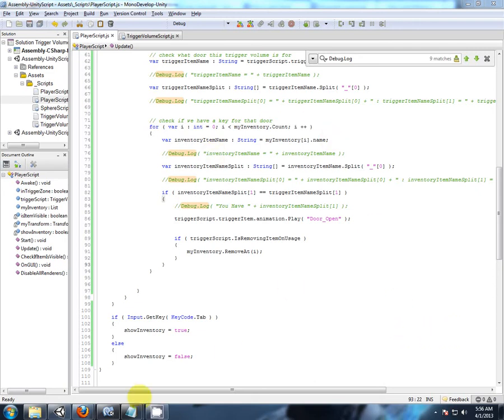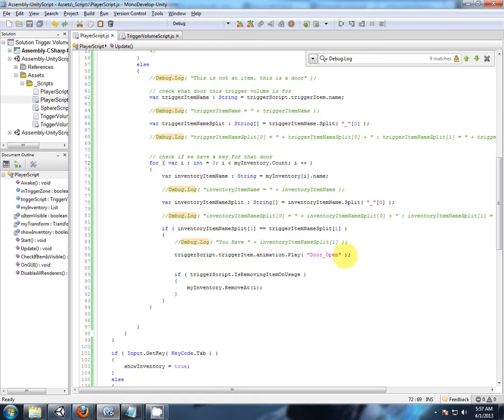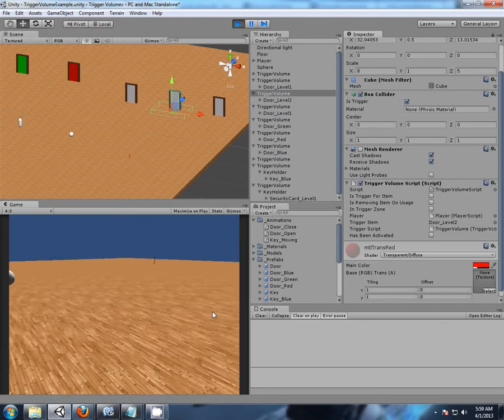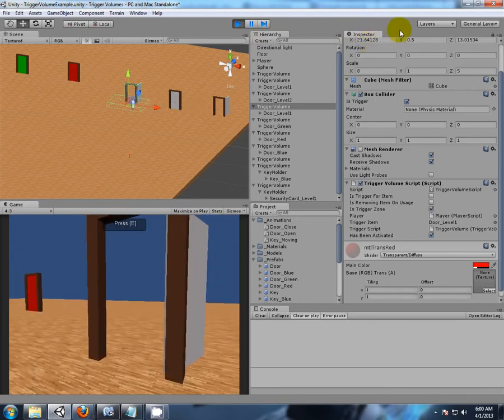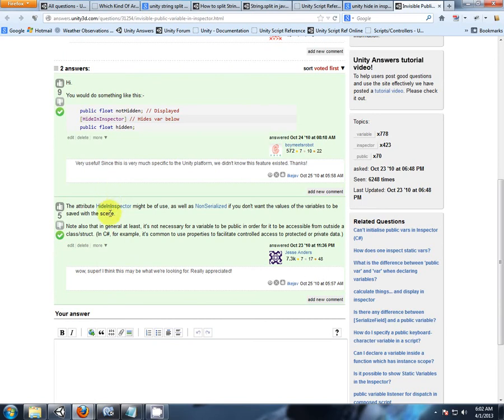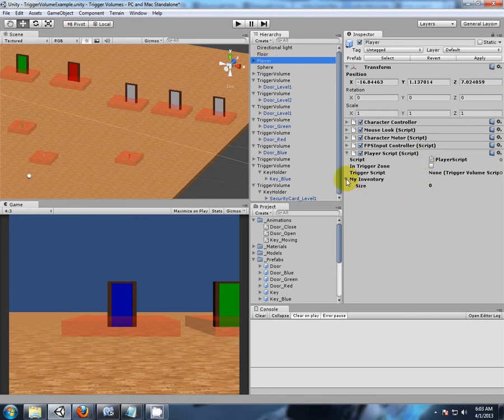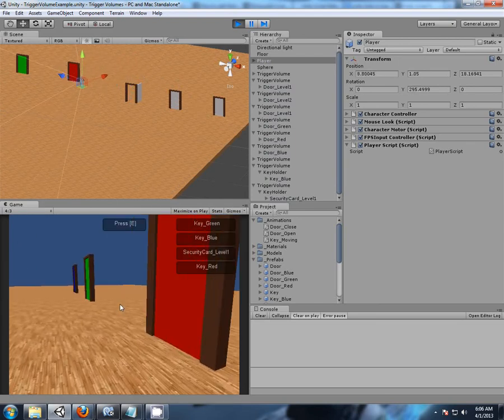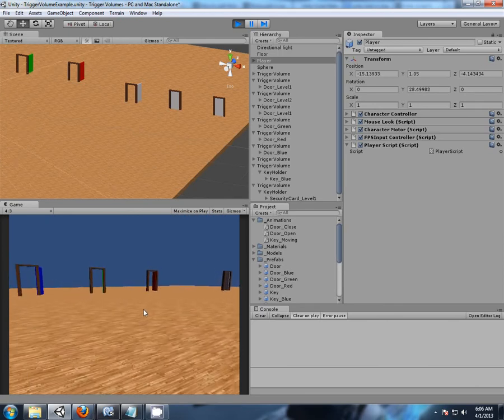217 _ Trigger 1-17 : Using Items from the List to Activate Buttons 3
Some final fixes to the flexible Trigger Volume and inventory system. If you liked the Trigger Volume series, please let me know by hitting the like thumb, and I shall continue to make videos with scripts that can be used in many different applications =]